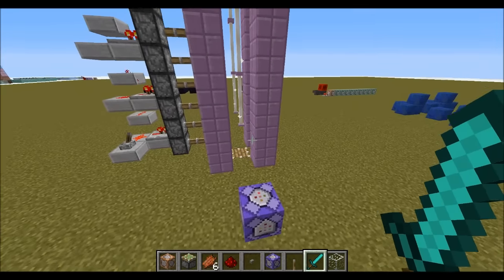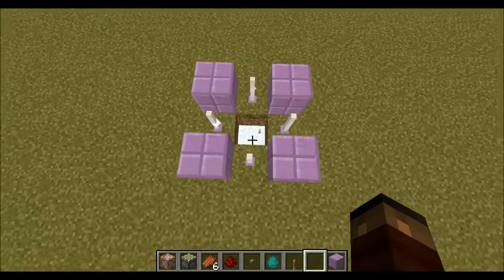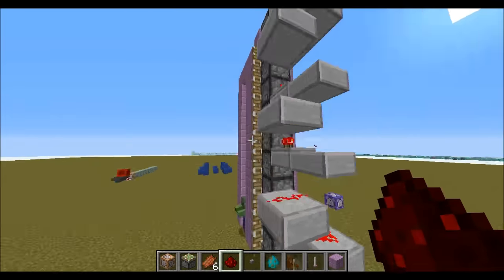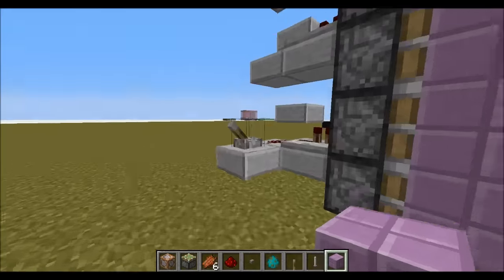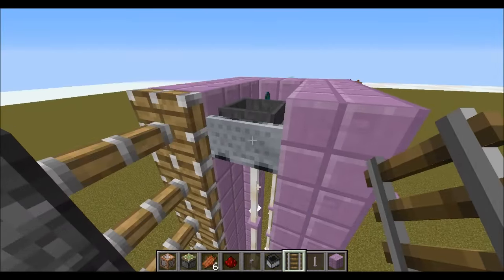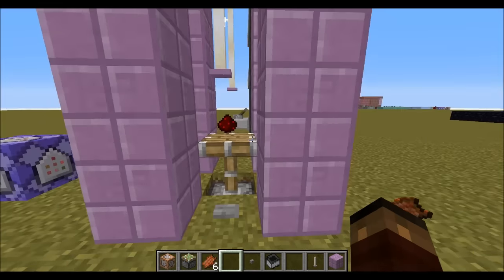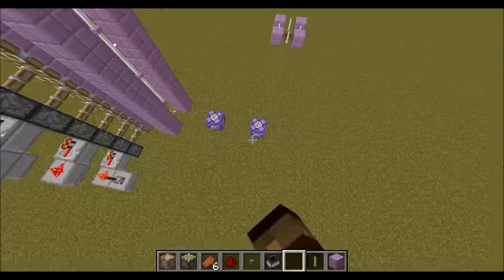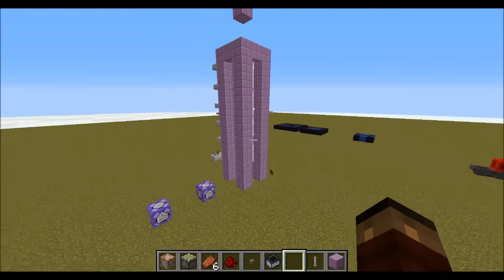Command Guesser | Levitation Tubes - Minecraft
Can you guess what command(s) make these levitation tubes work?

Banner art and logo by Rushfriend
Outro by redacted187